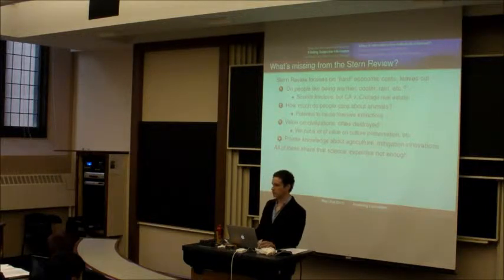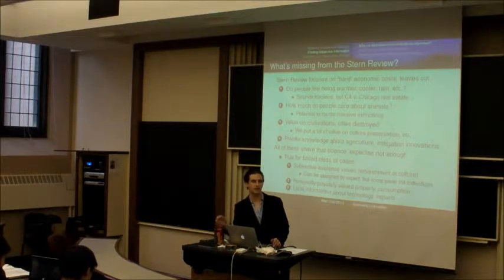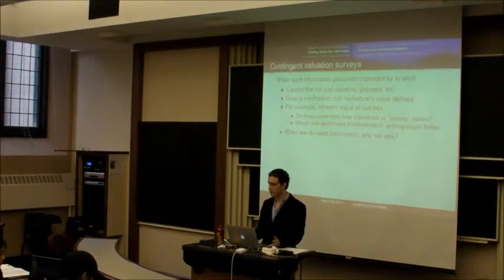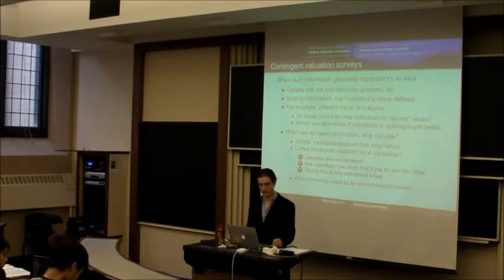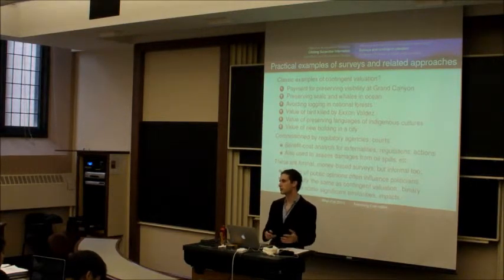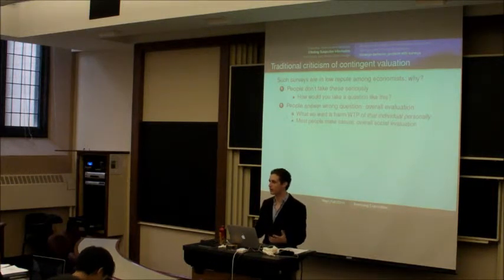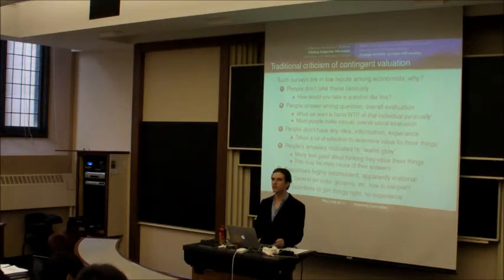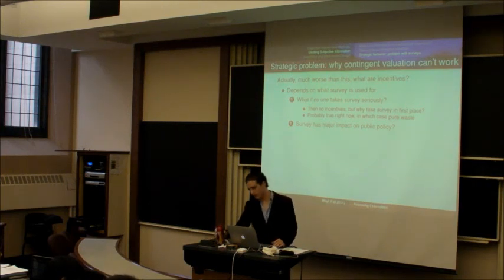Assessing Externalities Turbo Lecture p3